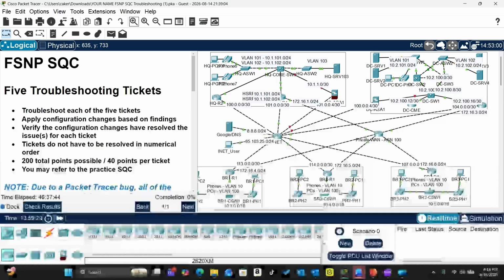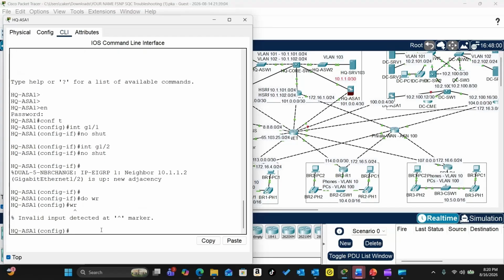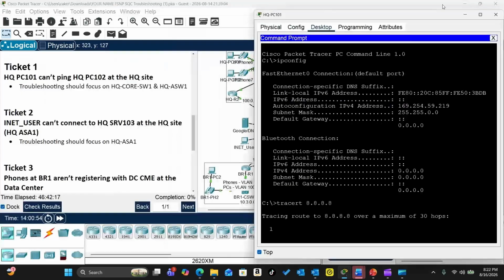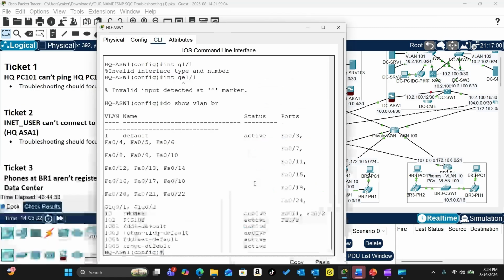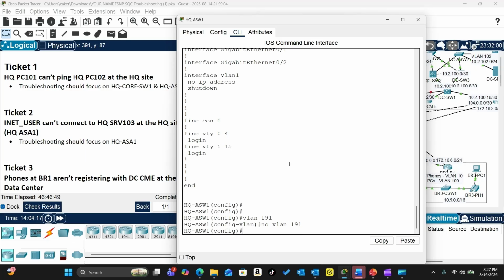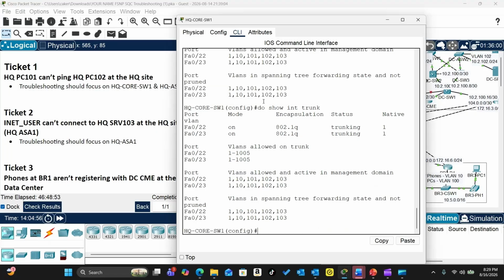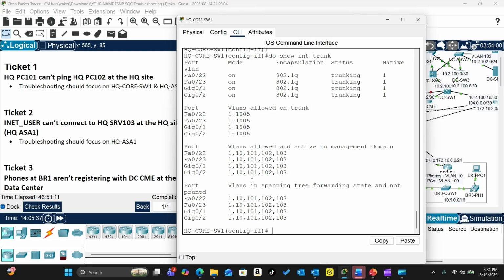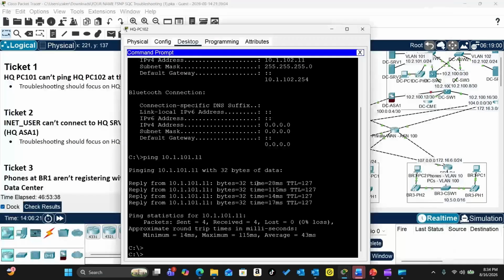Cisco Network Troubleshooting Lab | FSNP Ticket #1 | CCNA Enterprise Networking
In this video, I work through Ticket #1 of my FSNP SQC enterprise network troubleshooting project.

The goal of this project is to simulate the type of troubleshooting process a network engineer might use when responding to an issue in an enterprise environment: understand the reported problem, gather information, isolate the fault, make the appropriate configuration change, and verify that connectivity and network functionality have been restored.

Throughout the project, I use Cisco Packet Tracer and Cisco IOS to practice a structured troubleshooting methodology across routing, switching, addressing, and network connectivity.

Skills demonstrated in this project include:

Cisco IOS CLI
Network troubleshooting
Routing and switching
OSPF troubleshooting
TCP/IP
OSI Layer 1–3 troubleshooting
Cisco Packet Tracer
Configuration verification
Root-cause analysis
Technical documentation
This project is part of my ongoing effort to document my hands-on networking work as I continue building on my professional network operations experience and CCNA certification.

Rather than simply showing the completed configuration, I wanted to document the troubleshooting process itself: what I checked, why I checked it, what the evidence showed, and how I verified the resolution.

More networking projects, including BGP, enterprise routing and switching, Linux, network automation, and my physical home lab, will be added to the channel as I build them.

Cisco
CCNA
Network Engineering
Network Engineer
Cisco Packet Tracer
Network Troubleshooting
OSPF
Routing and Switching
Cisco IOS
Enterprise Networking
TCP/IP
Network Operations
NOC
IT Infrastructure
Computer Networking
CCNA Lab
Cisco Lab